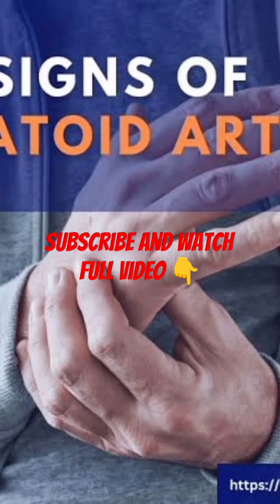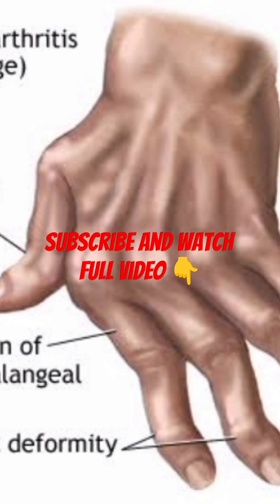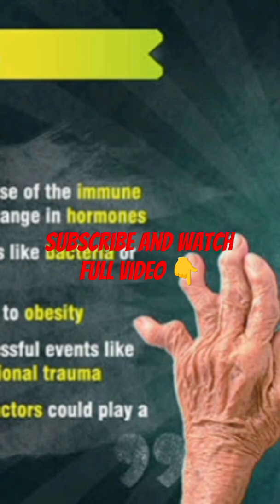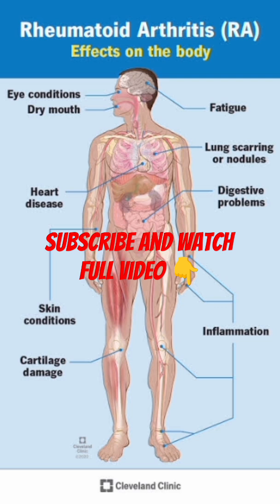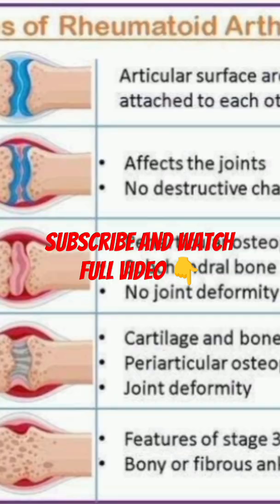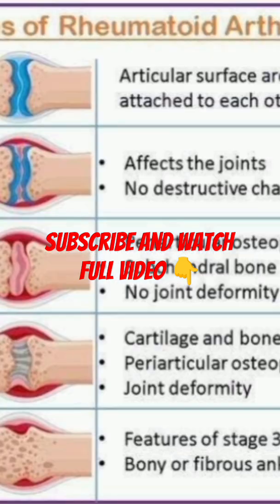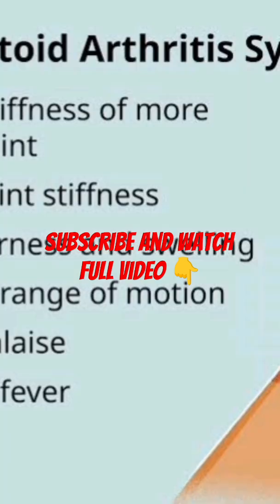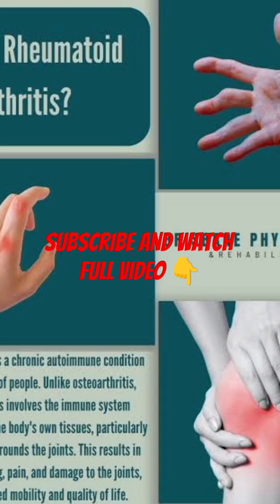How Rheumatoid Arthritis affect the body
Rheumatoid arthritis (RA) is an autoimmune disease where the body's immune system mistakenly attacks its own tissues, particularly the joints, causing inflammation and pain